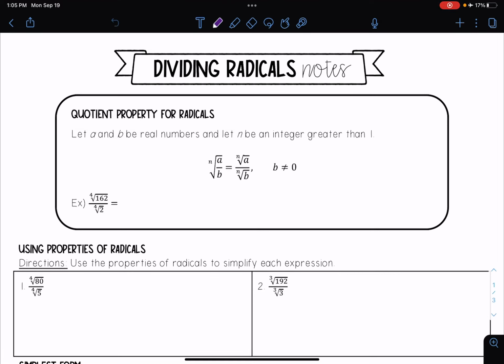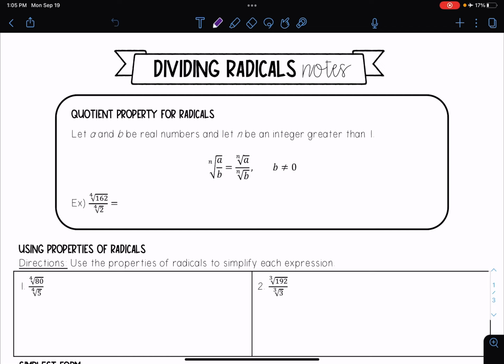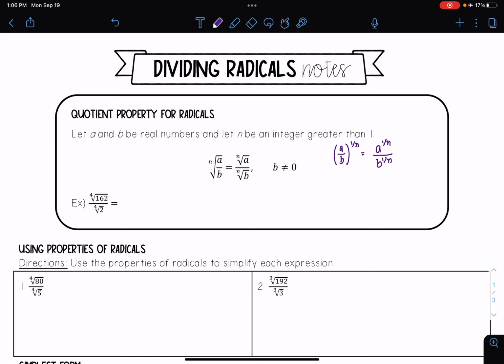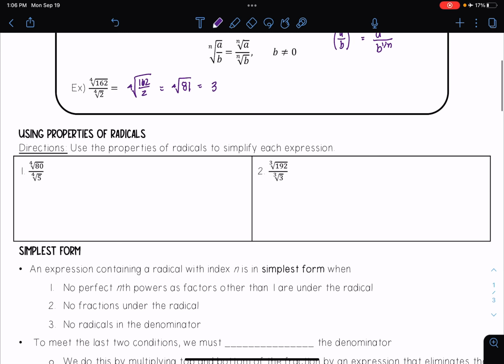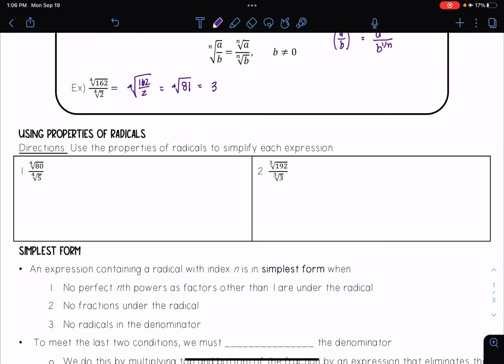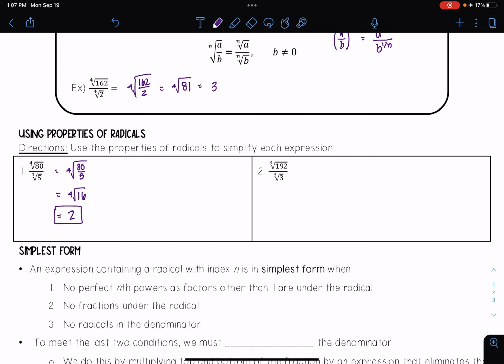Quotient Property for Radicals